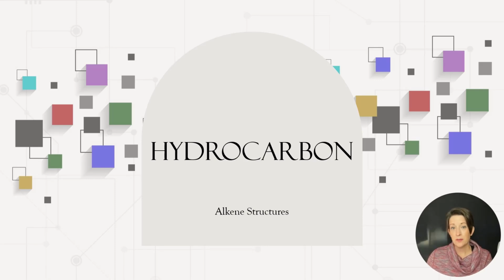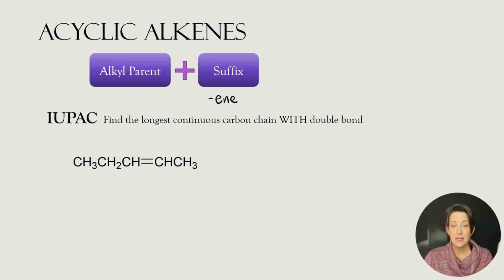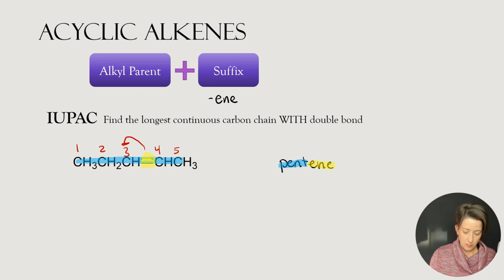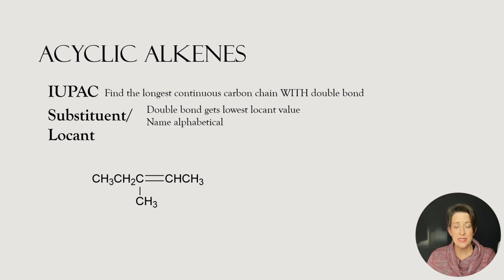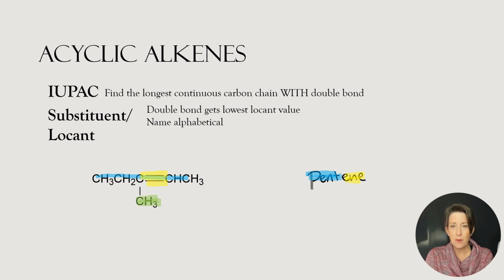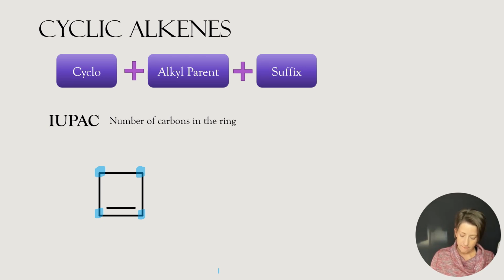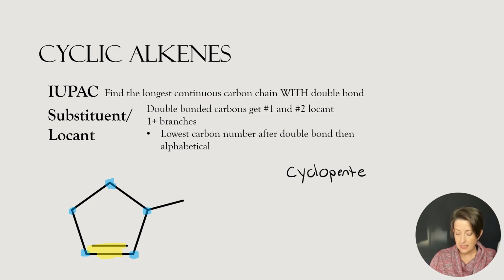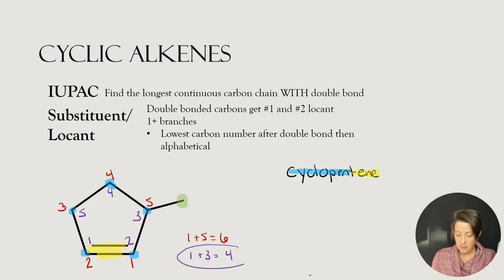Hydrocarbons: Alkene Structures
Lecture video on naming and drawing acyclic and cyclic alkenes.